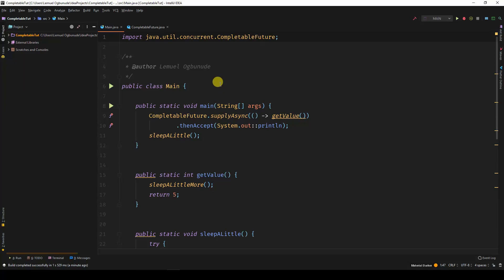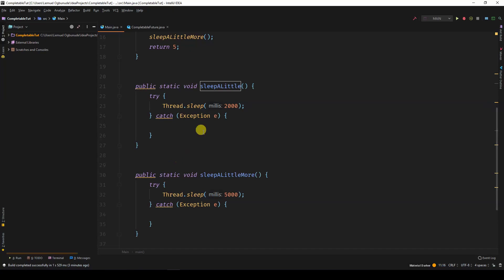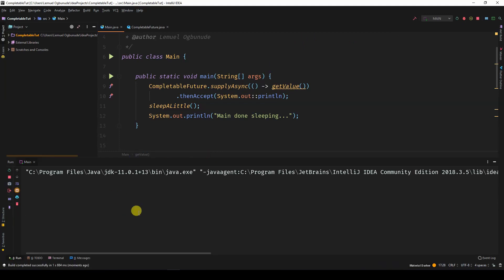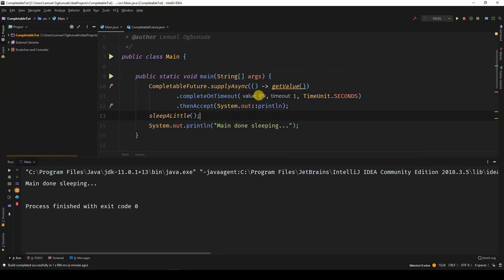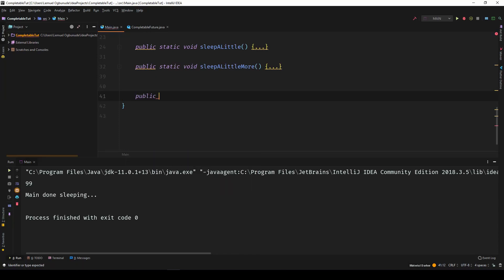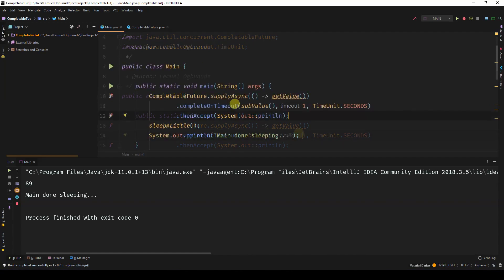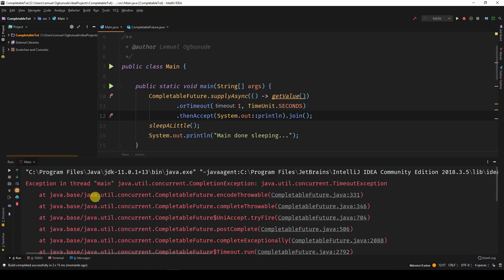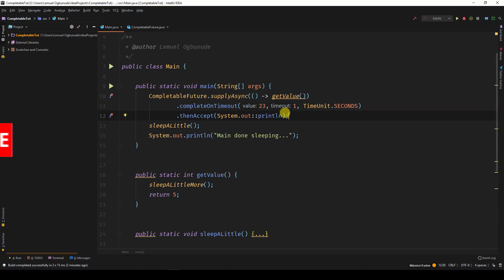#5 Java Programming CompletableFuture tutorial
Java 8 Completablefuture is an extension to Java's Future API which was introduced in Java 5.
In this tutorial series, you are going to learn how to use the Java 8 programming.

Completablefuture for asynchronous programming. You can use completable futures to run processes in the background using a different thread, thereby avoiding blocking the main thread.

You would learn how to use supply async, run async, then accept, then apply, exceptionally and much more.